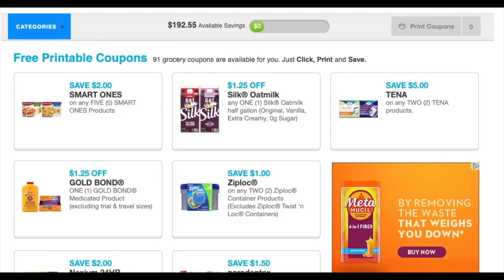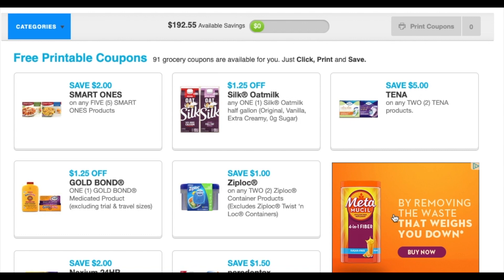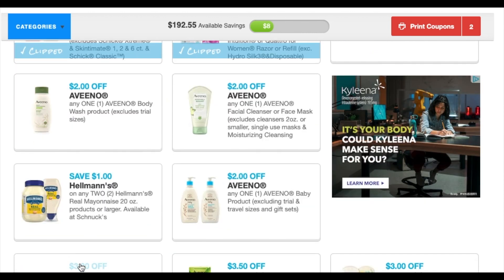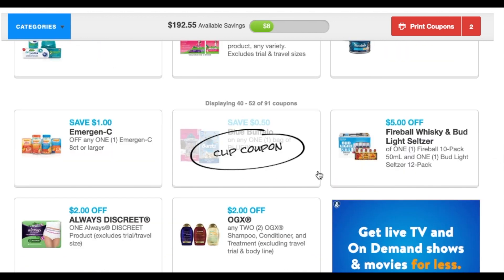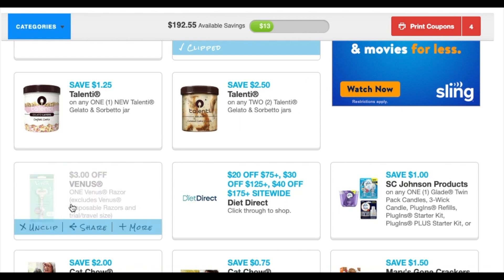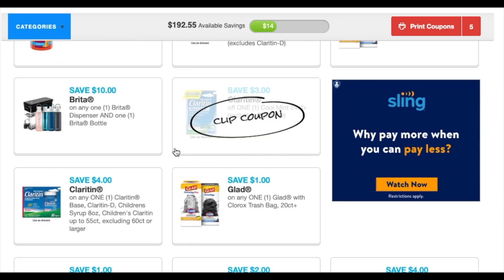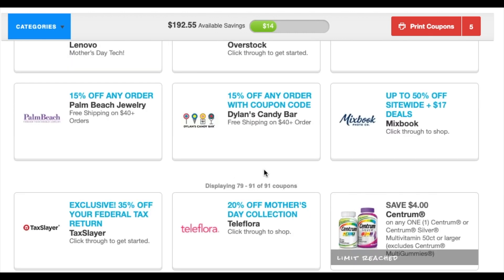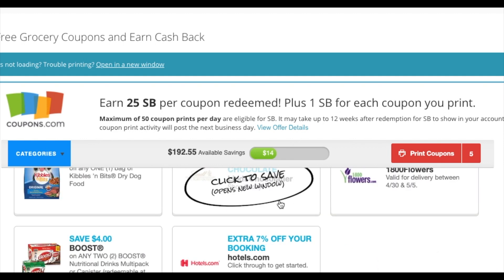New Month New Coupons to Print Lots of RESETS May 1st 2021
Check out Honey, I save money will all of my online shopping also stacking it with other apps and websites.